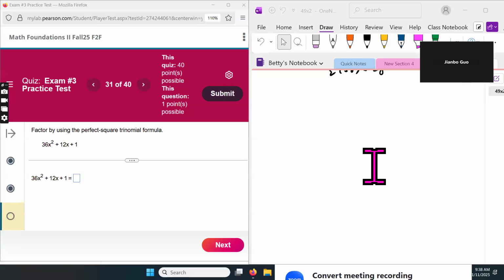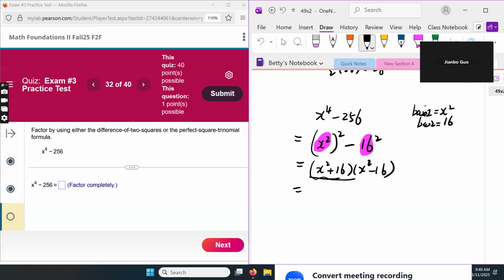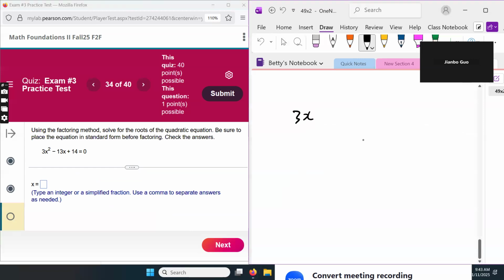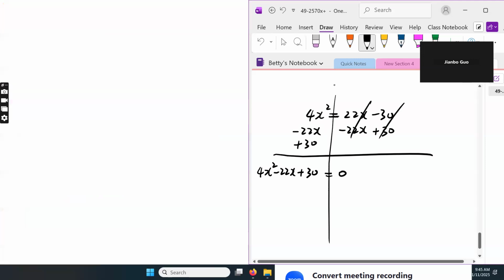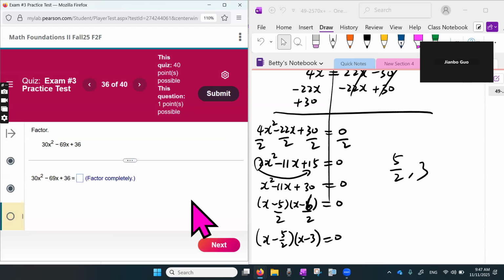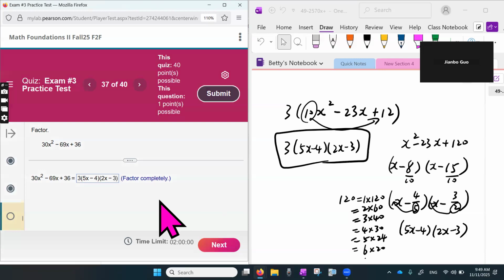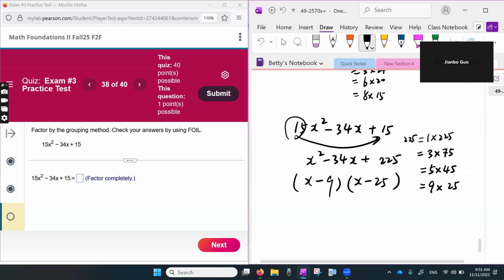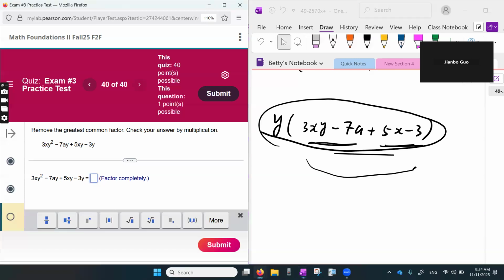Exam 3 Review Part 4